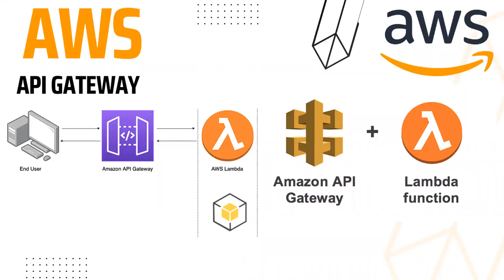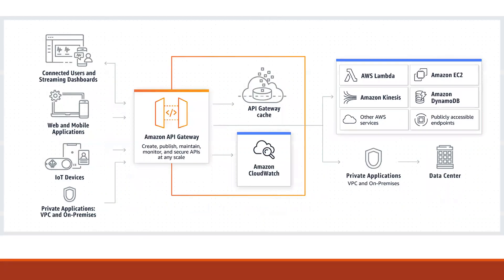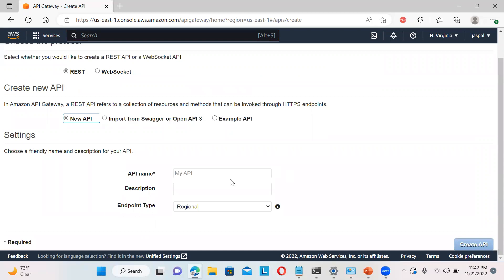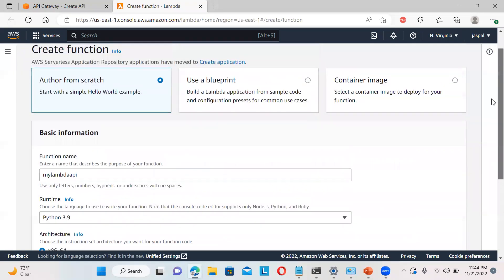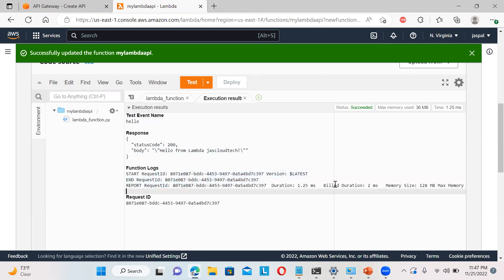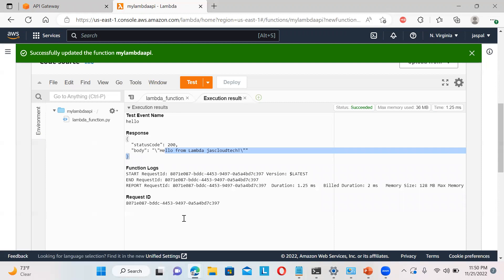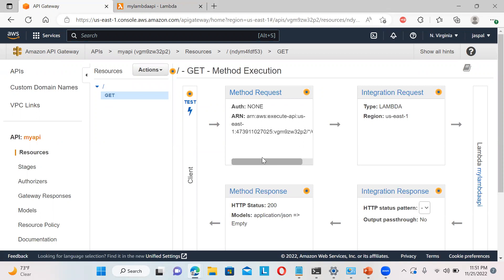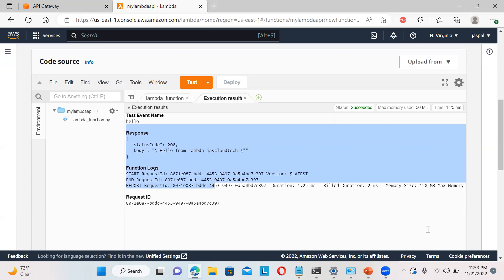Amazon API Gateway with AWS Lambda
Amazon API Gateway is a fully managed service that makes it easy for developers to create, publish, maintain, monitor, and secure APIs at any scale. APIs act as the "front door" for applications to access data, business logic, or functionality from your backend services.
API Gateway, we can create RESTful APIs and WebSocket APIs that enable real-time two-way communication applications. API Gateway supports containerized and serverless workloads, as well as web applications.
API Gateway handles all the tasks involved in accepting and processing up to hundreds of thousands of concurrent API calls, including traffic management, CORS support, authorization and access control, throttling, monitoring, and API version management. API Gateway has no minimum fees or startup costs. We pay for the API calls you receive and the amount of data transferred out and, with the API Gateway tiered pricing model.